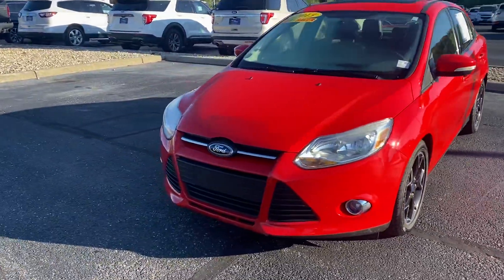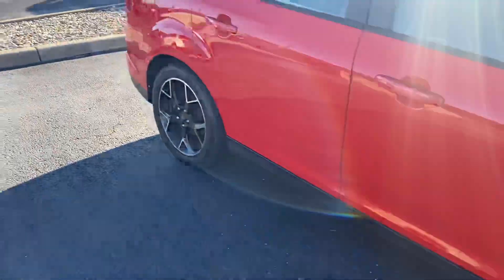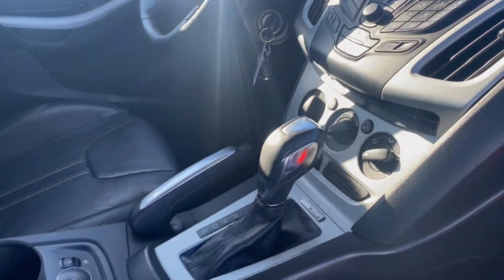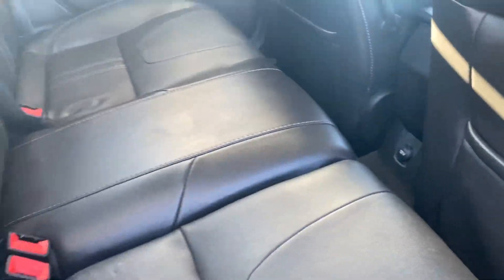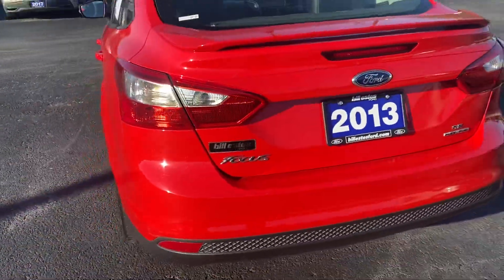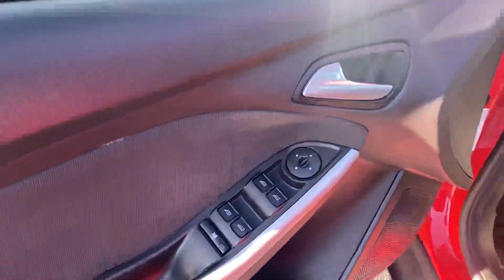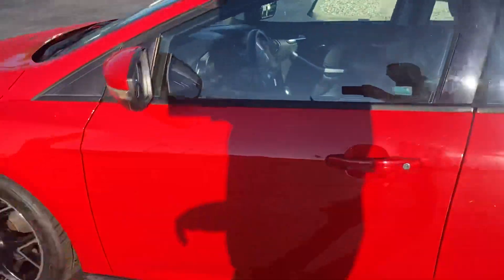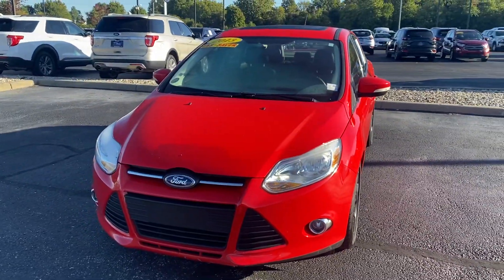2013 Ford Focus